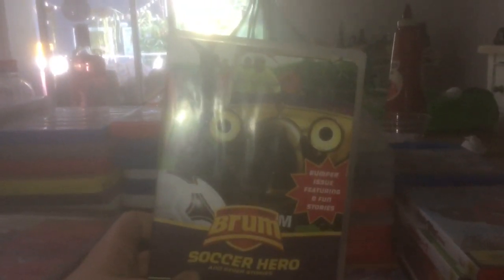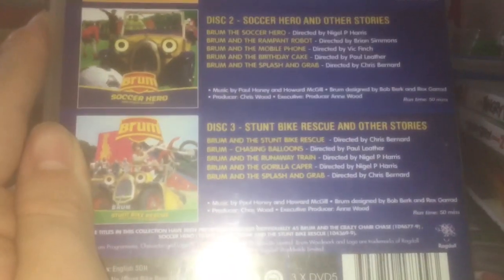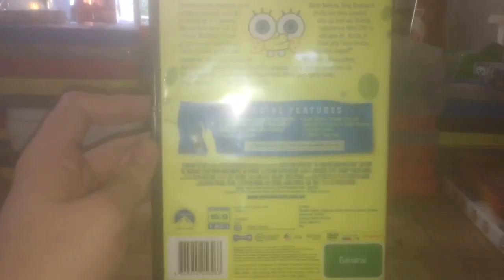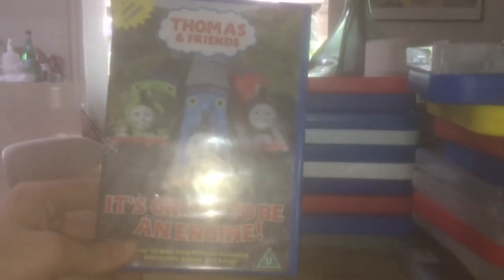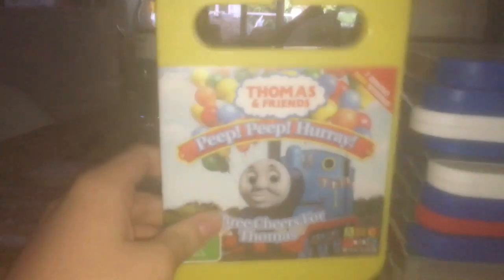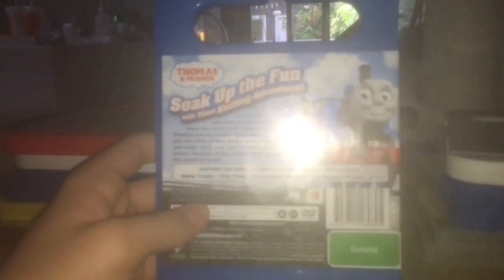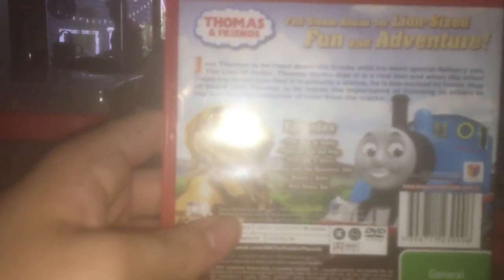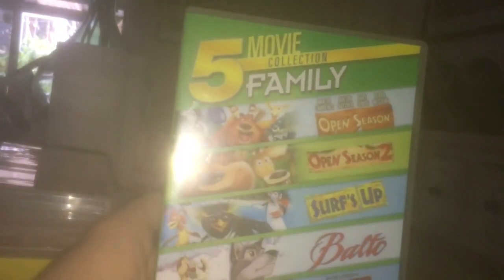My dvds collection 400 subscribers special